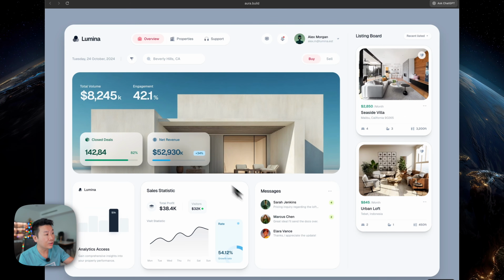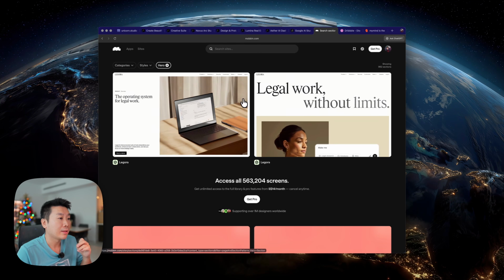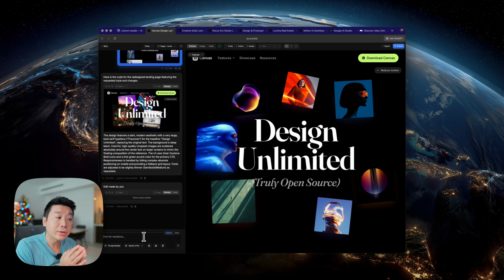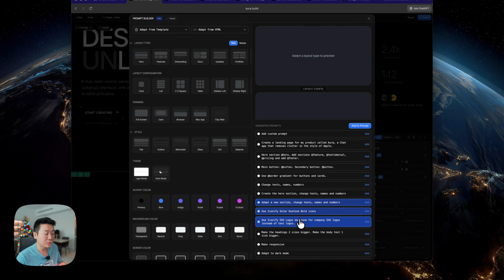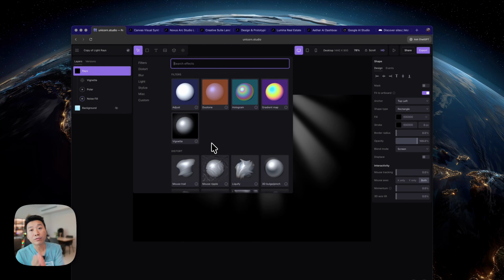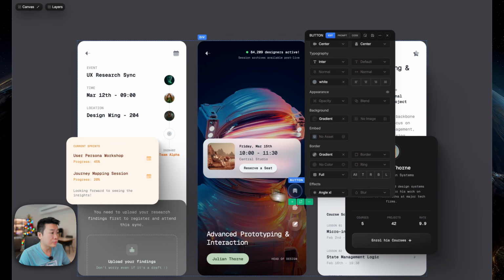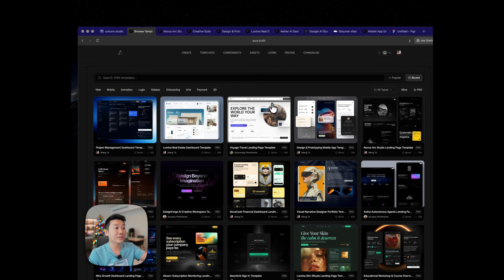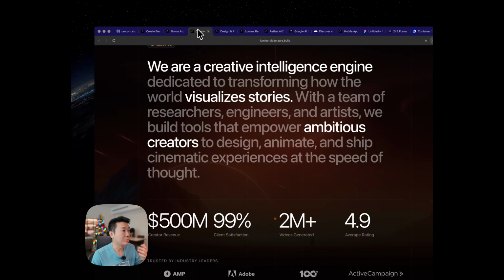Gemini 3 changes everything for web design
Gemini 3 is here, and it is the "golden era" for AI web design. In this 37-minute tutorial, I’m showing you exactly how to move beyond generic AI prompts to create stunning, production-ready interfaces.

We dive deep into three powerful techniques: gathering inspiration, editing designs with precision, and exporting clean HTML code. I’ll show you how to steer Gemini 3 to handle complex layouts, custom typography, and advanced animations that usually trip up other models.

We’ll also look at how to use Aura to remix templates, fix layout issues, and add beautiful finishing touches like border beams and glass effects that AI often misses.

🛠️ Main Tool

💎 Templates & Remixes

📂 Resources & Inspiration

🧩 Components & Assets

In this video, you’ll learn:

How to use reference images to get a 90% perfect start.

The "Image to HTML" workflow for rapid prototyping.

How to mix and match styles from different inspirations.

Techniques for advanced animations using Unicorn Studio and code snippets.

⏱️ Timestamps

Intro: The Golden Era of AI Design - 00:00:00 - 00:05:00

Steering Gemini 3 with References - 00:05:00 - 00:09:43

Rapid Prototyping: Image to HTML - 00:09:43 - 00:11:23

Basic Editing: Images & Icons - 00:11:23 - 00:12:17

The Art of Combining Styles - 00:12:17 - 00:14:47

Adding Motion: Code Snippet Animations - 00:14:47 - 00:16:16

Extending the Design: Prompting New Sections - 00:16:16 - 00:21:18

Advanced Backgrounds with Unicorn Studio - 00:21:18 - 00:24:46

Polishing the UI: Gradients & Borders - 00:24:46 - 00:36:51

Final Thoughts & Export - 00:36:51 - 00:37:00